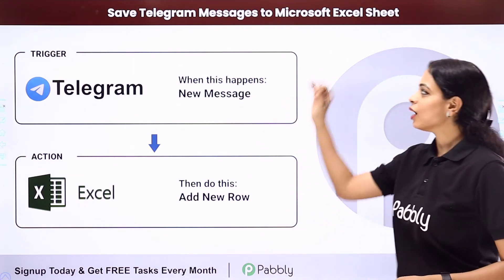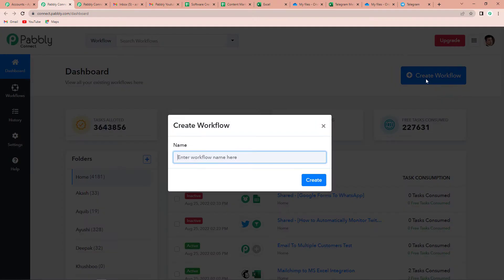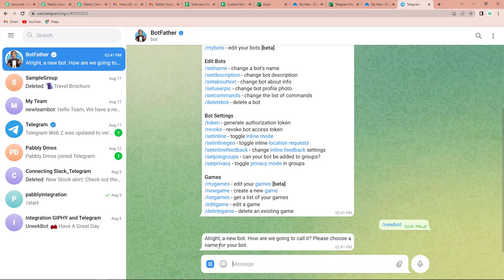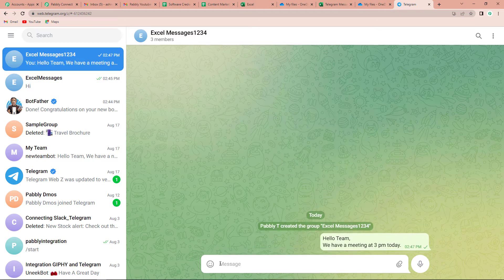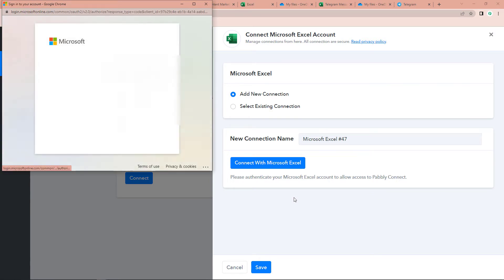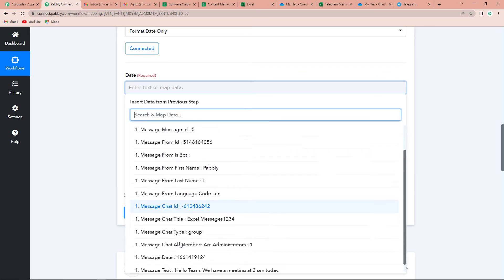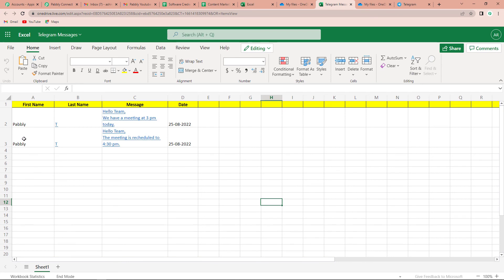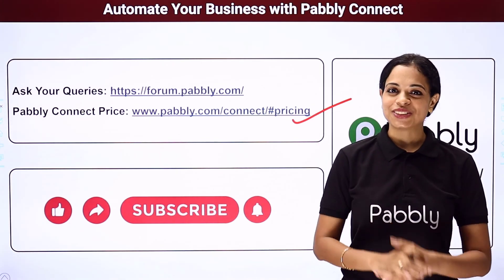How to Save Telegram Messages to Microsoft Excel Sheet - Telegram MS Excel Automation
Are you looking for a way to save your Telegram messages to an Excel sheet? Look no further than Pabbly Connect! With Pabbly Connect, you can easily automate the process of saving Telegram messages to an Excel sheet, making it a breeze to keep track of your conversations.